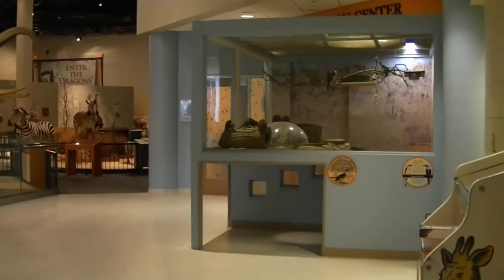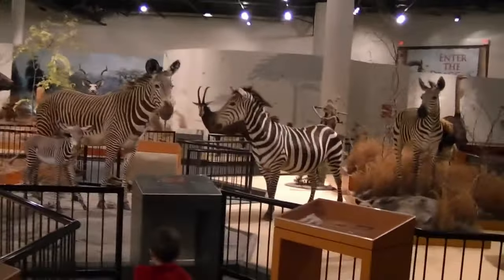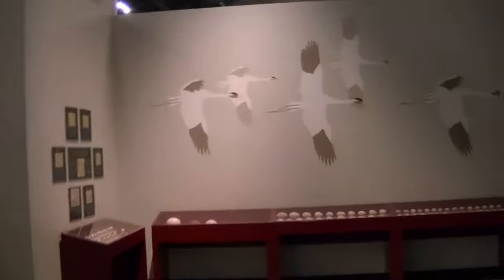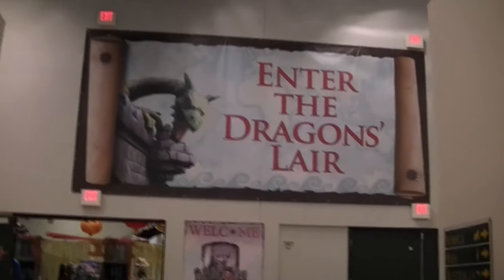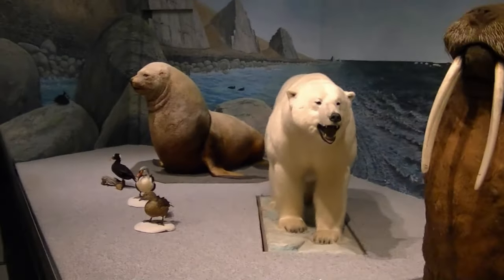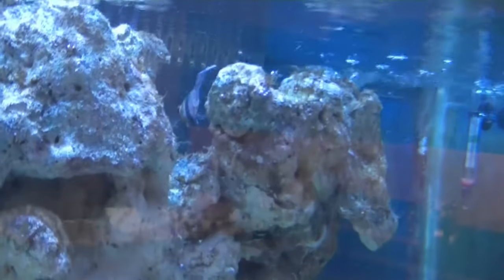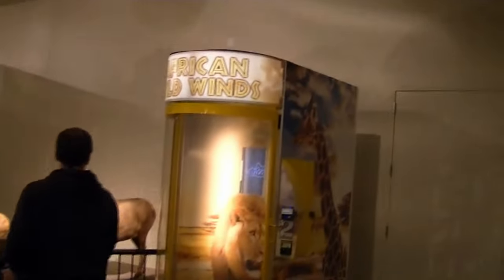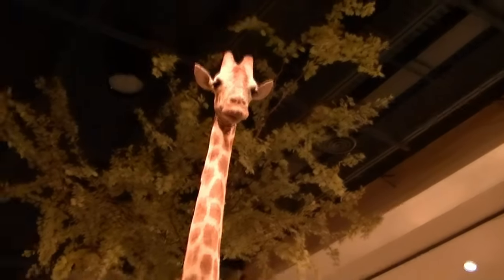Great Plains Zoo Delbridge Museum Tour - Zoo Review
A video tour of the Great Plains Zoo's Delbridge Museum. A museum full of interactive taxidermied animals from around the world!